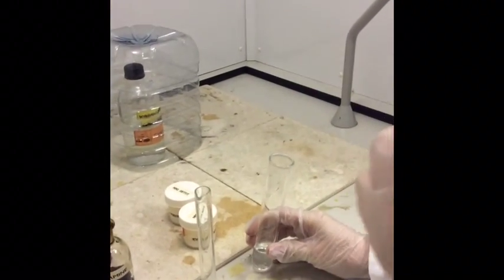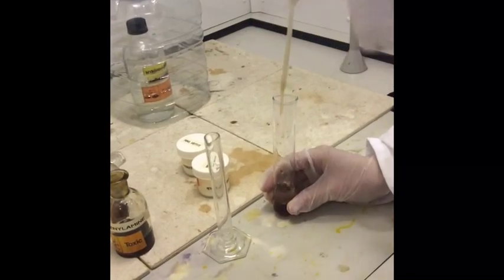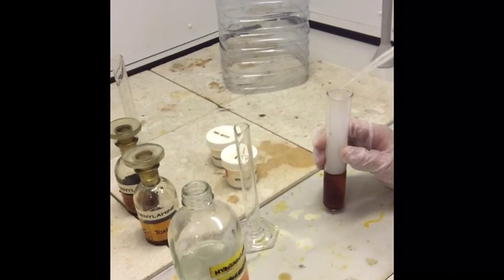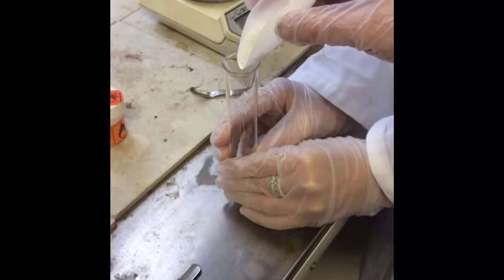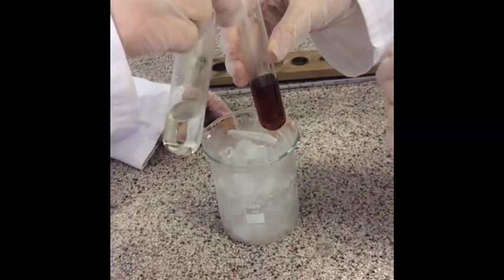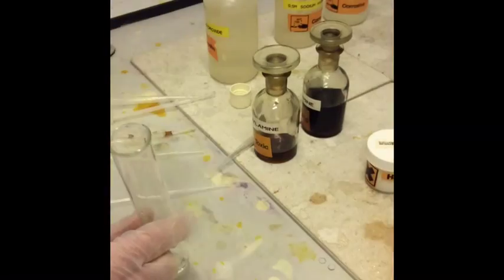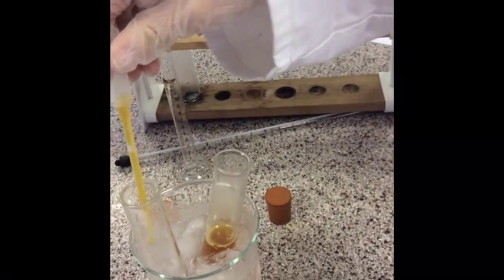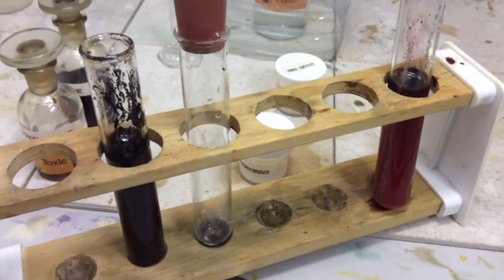Making an azo dye from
How to make an azo dye in the lab.